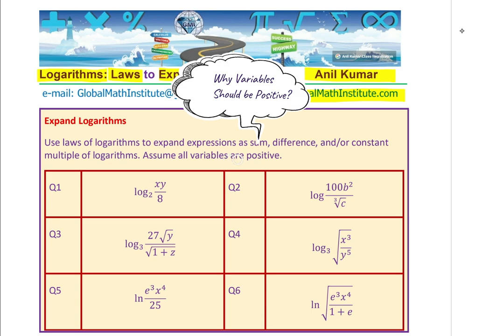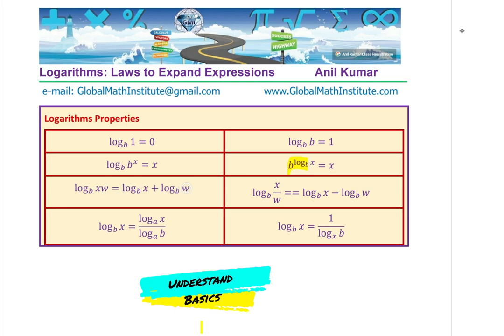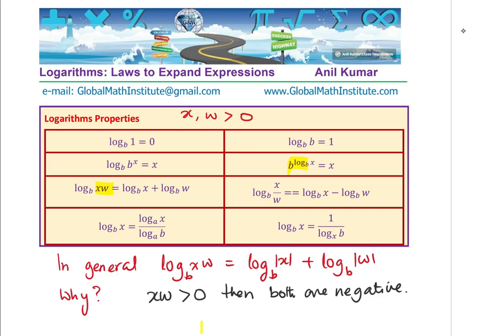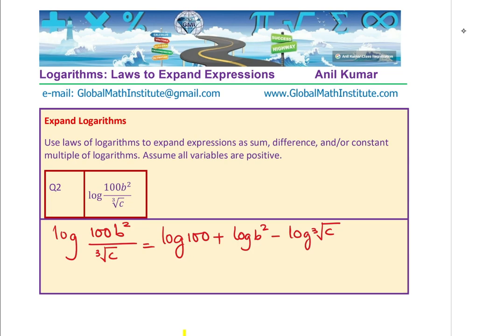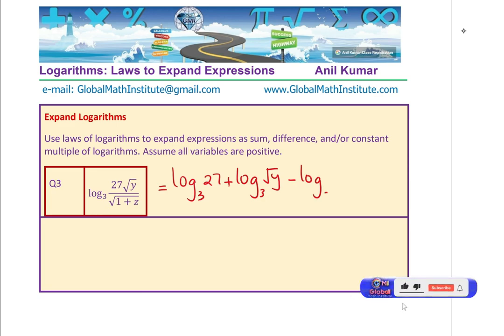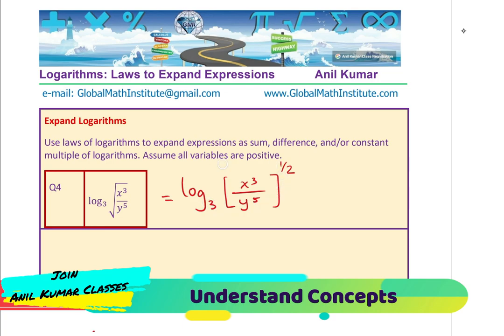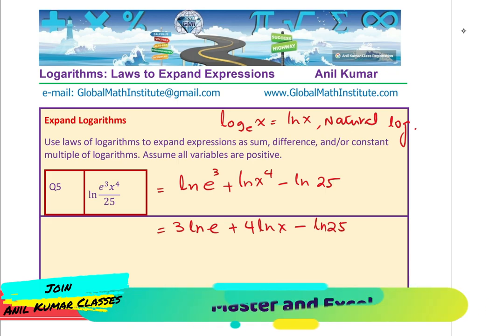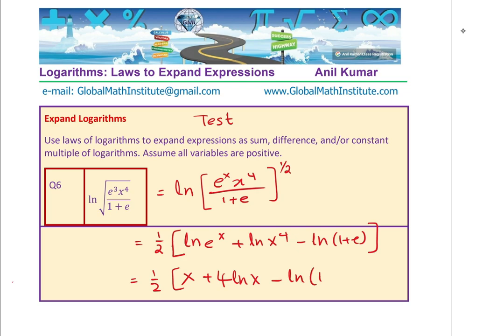Logarithms Expand Using the Laws of Logarithms MHF4U Advanced Function Pre-Calculus Edexcel GCSE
Natural logarithms are inverse of exponential functions with base of e.
Q2. Solve: log2(x + 1) – log4x = 1